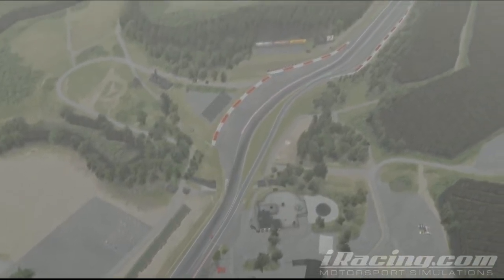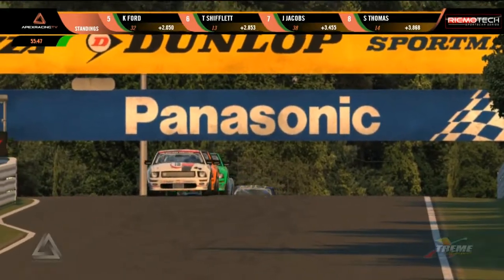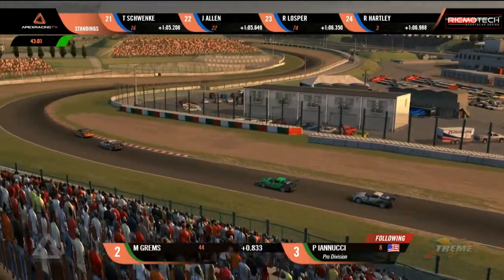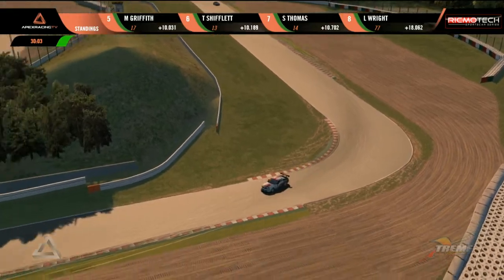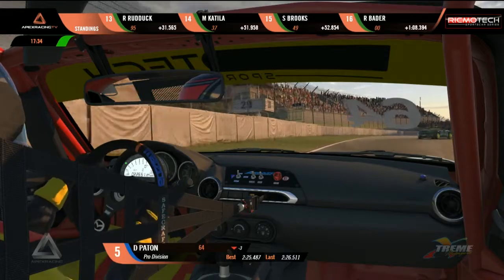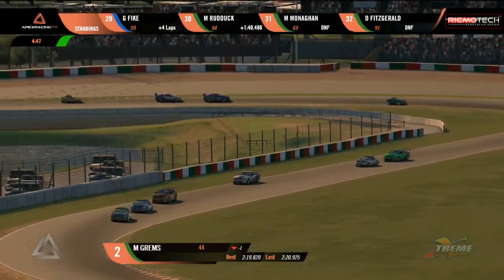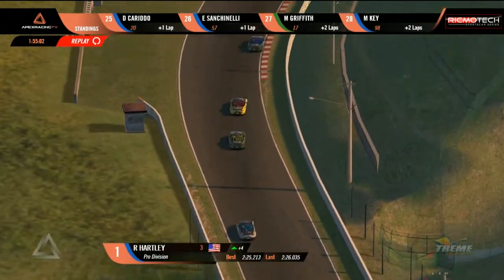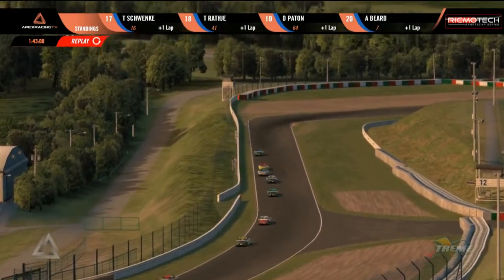Ricmotech SCS S8-Round 10 Suzuka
Thanks for checking out The Ricmotech SCS. This round comes to you from Suzuka.

Watch as some of the best Sim Racers from around the world compete for the championship.

Commentary Team
Adam Bath
Andrew Woodhouse
Alex Simpson

Cameras
Alex Simpson

Software
iRacing.com